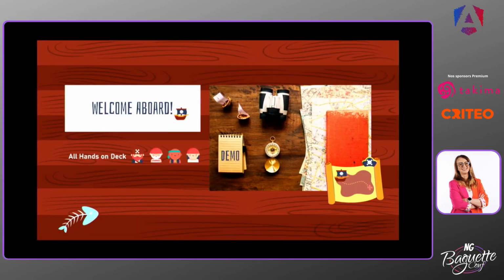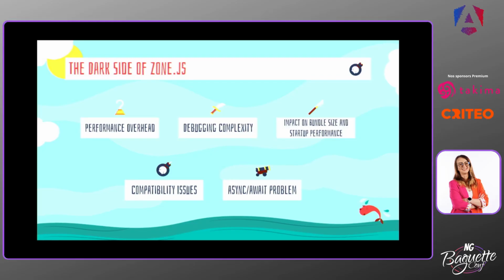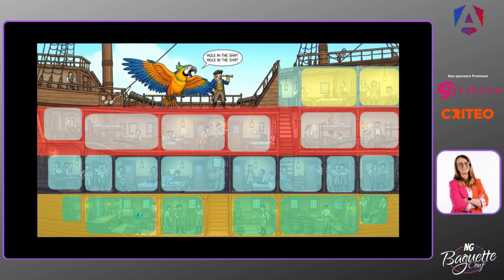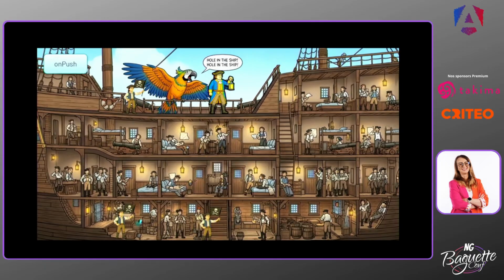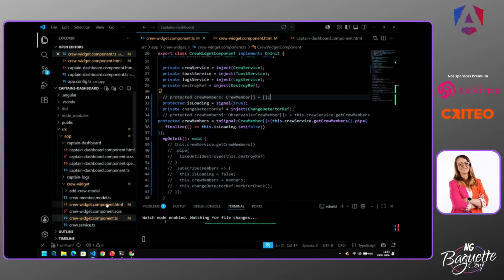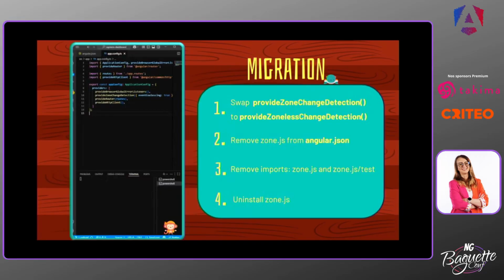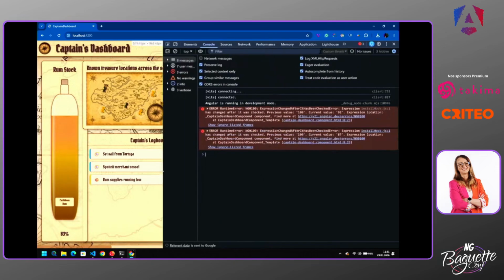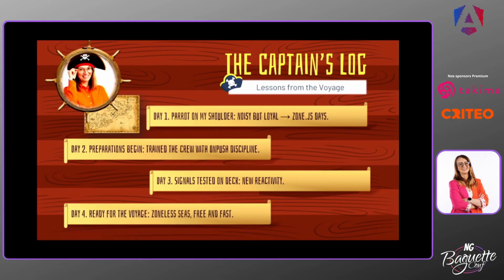No Zone, No Problem - Building Angular Apps without Zone.js — Brygida Fiejdasz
Angular no longer requires Zone.js, but dropping it isn’t just a switch-it’s a mindset shift. This session covers what really happens when you remove Zone.js, how change detection transforms, and how to handle reactivity using Signals and manual strategies. We’ll explore the architectural shift and, most importantly, provide a practical roadmap on how to prepare your code for a zoneless future.